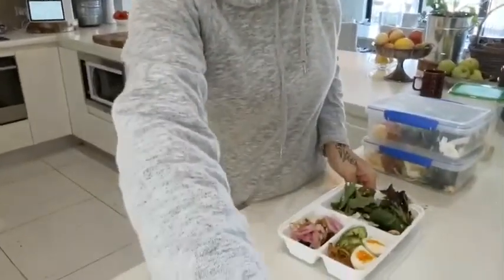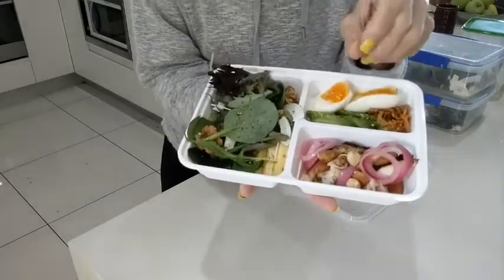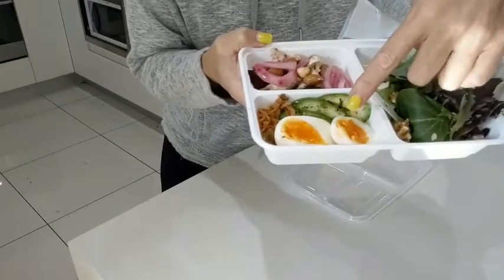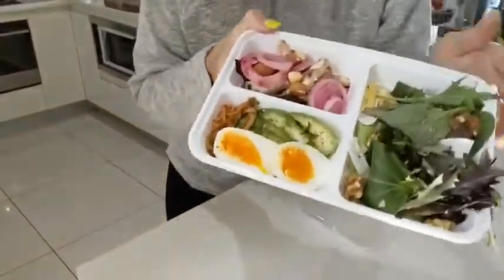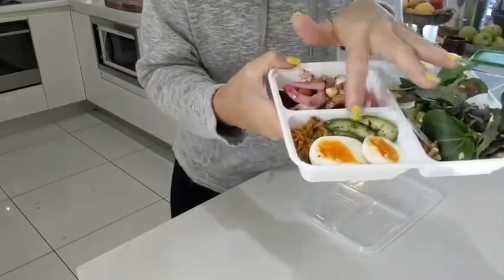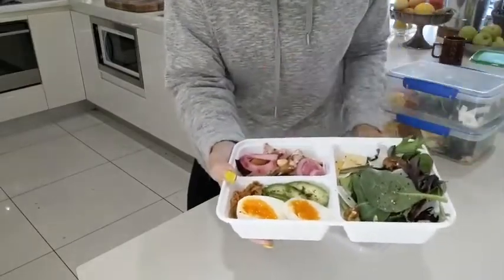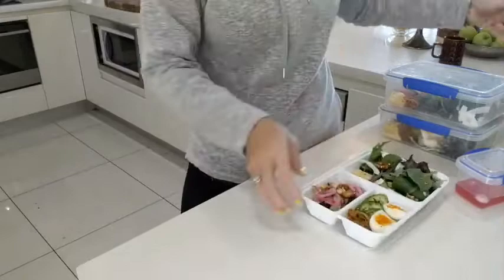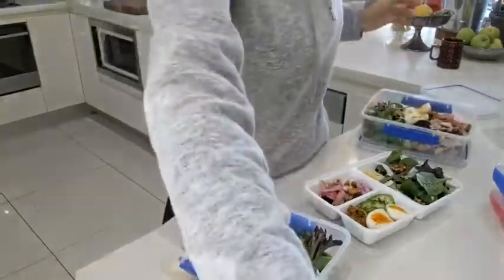The Best Food For Travelling & Long Distance Journeys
In this video, I share with you some important travel tips regarding healthy eating and how to really look after your gut when on the road. I demonstrate how to make a nice, healthy and practical salad to bring with you to really satisfy you on those long road trips.

We explore quick and easy ways to prepare and package healthy foods for your journeys too.